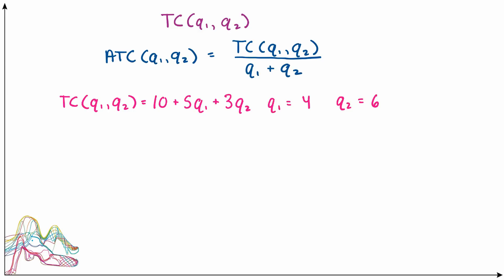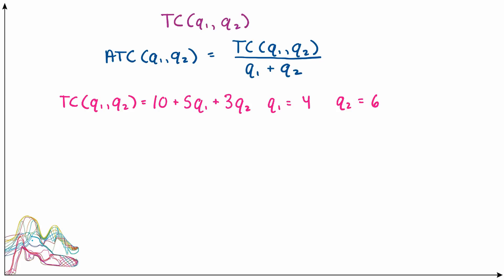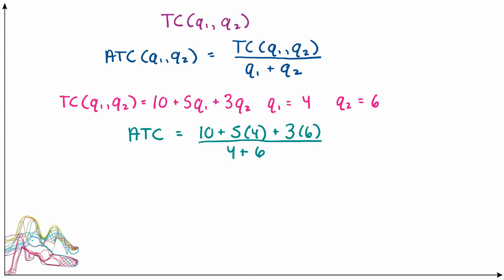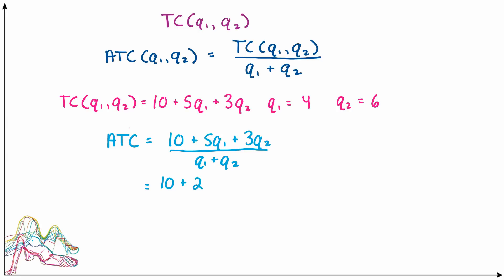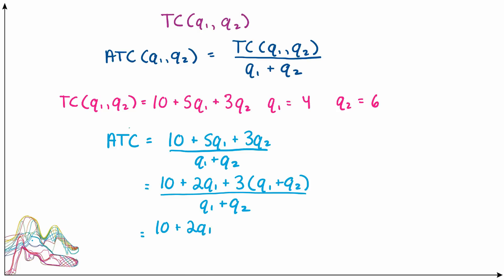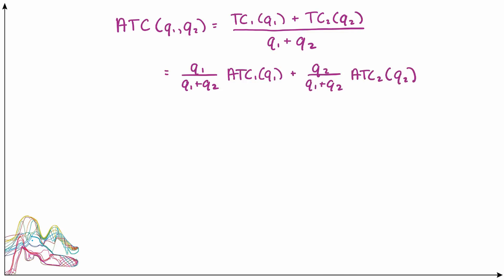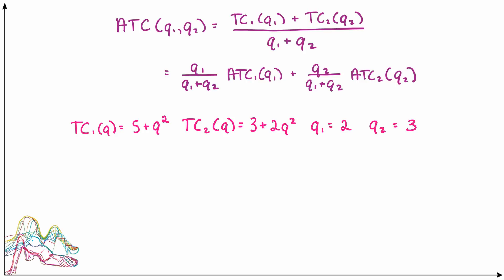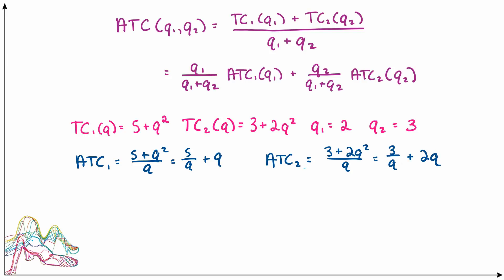Average Total Cost with Multiple Outputs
This video explains how to calculate average total cost for a firm that produces more than one type of output.